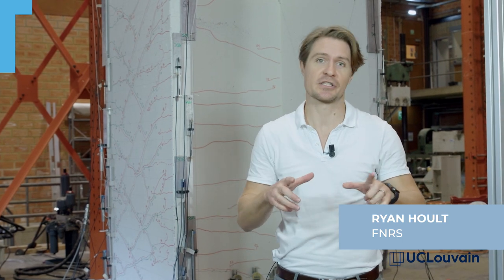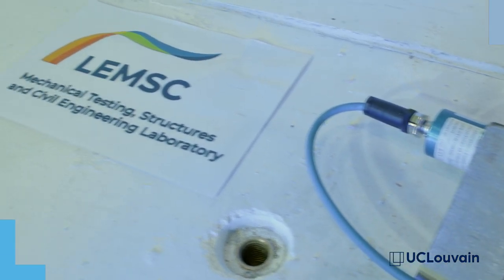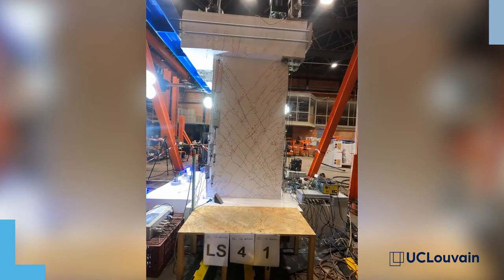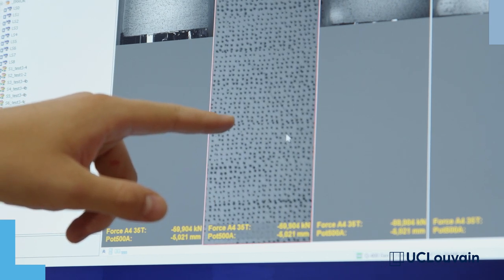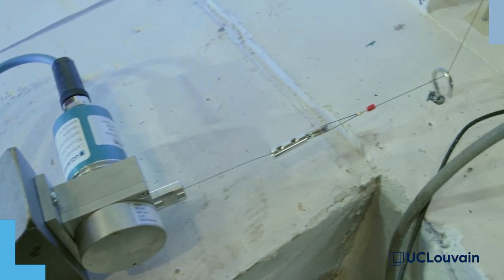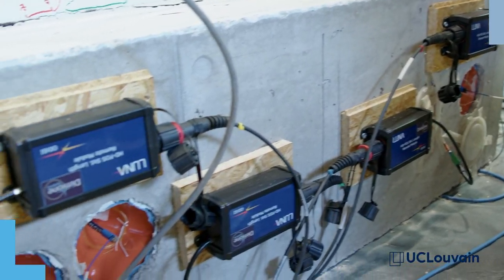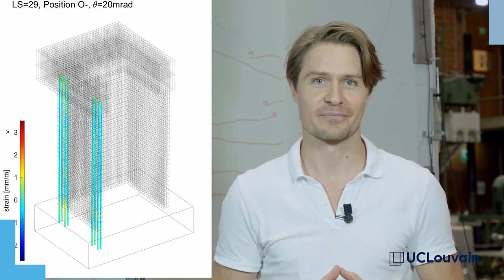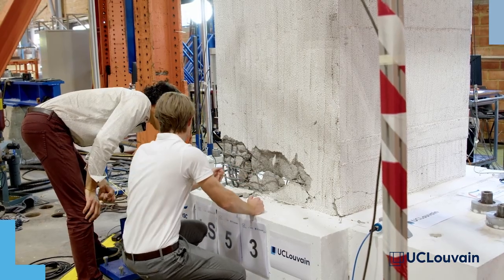Flexural and Torsional Response of RC U-shaped Walls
U-shaped RC walls are the most popular geometry among the possible shapes of core walls forming the backbone of millions of buildings internationally. They are well suited to accommodate elevator shafts or staircases and represent the structural lateral-load bracing system, namely against wind and seismic loads. RC core walls are unavoidably subjected to a torsional deformation component (i.e., twisting) during the seismic response of the building. The additional stresses induced in the wall from warping could result in a premature failure when combined with the stresses already generated from the flexural response of the structure.

The aims of this research, conducted by Dr. Ryan Hoult (Postgraduate researcher at Institute of Mechanics, Materials and Civil Engineering) and Prof. João Pacheco de Almeida (Professor at Ecole Polytechnique de Louvain), at UCLouvain,  include assessing the state of practice in evaluating RC walls subjected to flexure and torsion, to observe the range of approaches that engineers use, and to analyse the results that these approaches provide. This research will gain insight into the methods for assessing the behaviour, strength, deformation and rotation capacity of RC U-shaped walls.

The experimental tests and the predictions can help improving the assessment of RC wall buildings and provide directions for future building code revisions.

Organisation and Acknowledgements

These complex experimental tests would not happen without the collaboration of many motivated collaborators. First and foremost, the unwavering support in all fronts of the LEMSC, headed by Prof. Catherine Doneux, is very gratefully acknowledged. The organizers also want to express their gratitude to all of the laboratory’s resourceful, specialized, and tireless staff members, including in particular (alphabetical order): Christophe Bayart, Alex Bertholet, Antoine Bietlot and Pierre Mertens.
The financial support of Prof. Pierre Latteur for several instrumentation has been providential. The tests also count with the invaluable help of several students, including: S. Awad, K. Campana, P. Gervaise, and L. Doye.
Our appreciation also goes to the iMMC at large, and more specifically to Sophie Labrique for all the help with the communication, as well as Nathalie Sergoigne and Viviane Delmarcelle for the administrative matters.

Realisation : Yvan Flamant (Video-Event), 2022